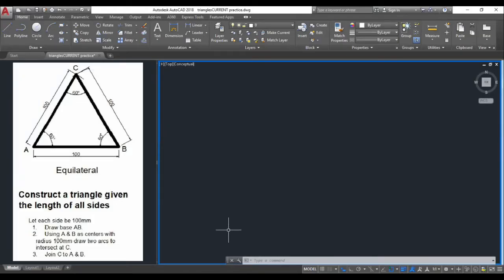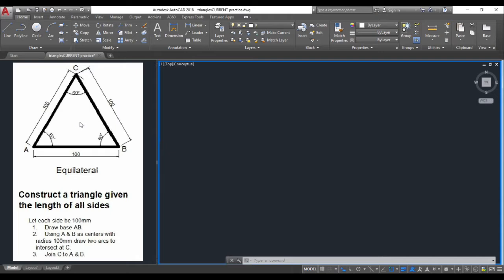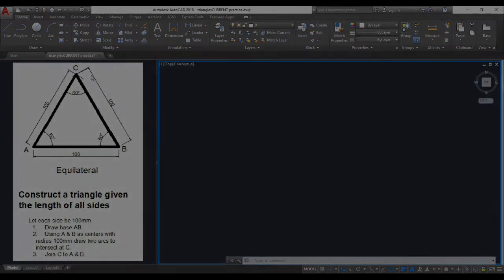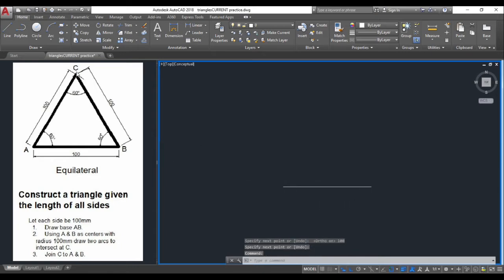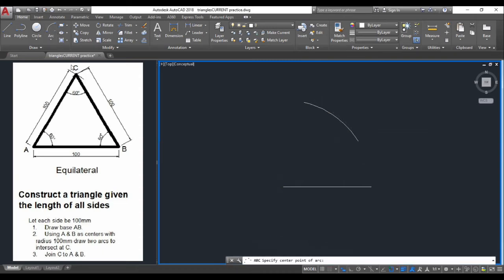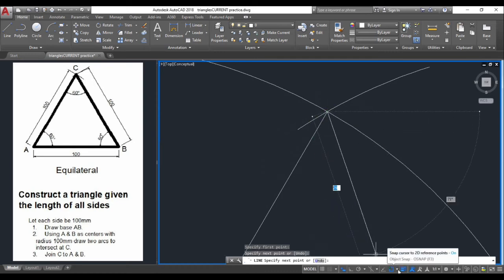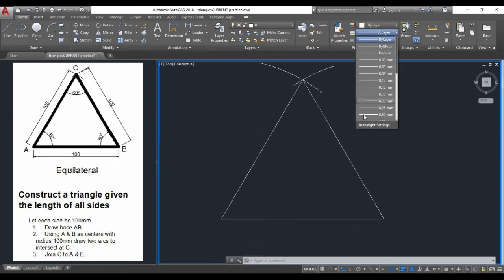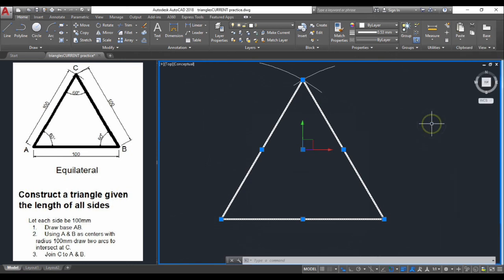Constructing Equilateral Triangles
Learning Technical Drawing procedures to correctly construct an equilateral triangle in AutoCAD. The video clearly shows all steps and procedures involved in the construction of this plane geometrical figure.